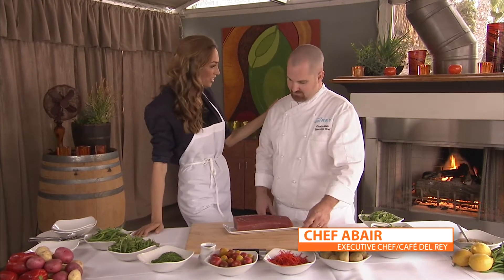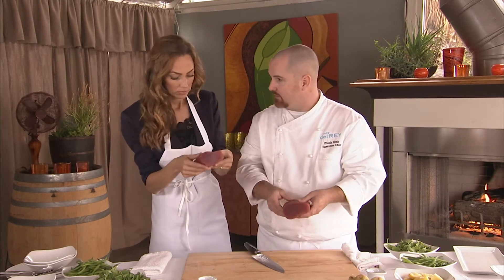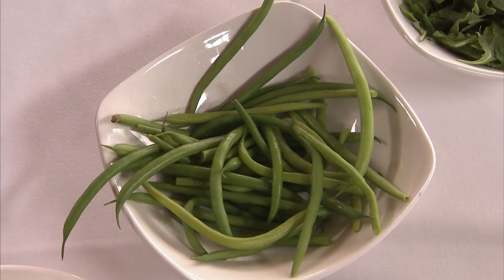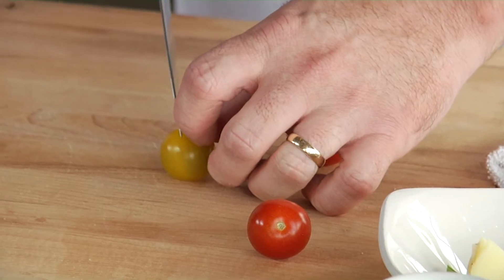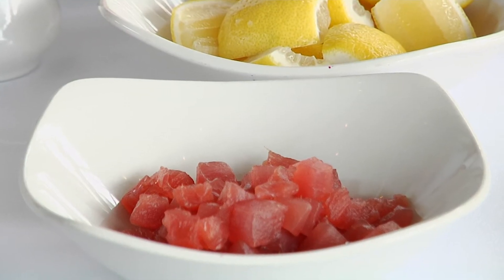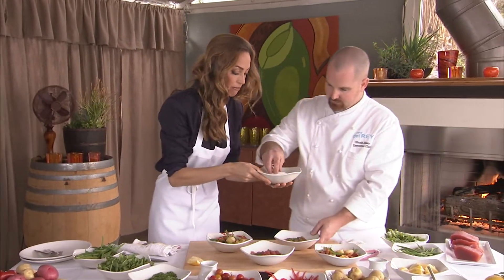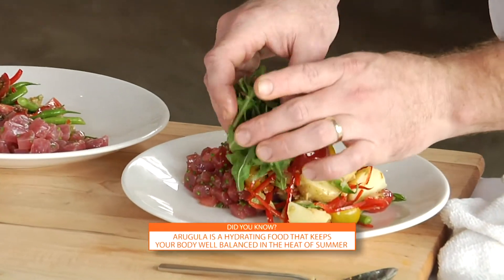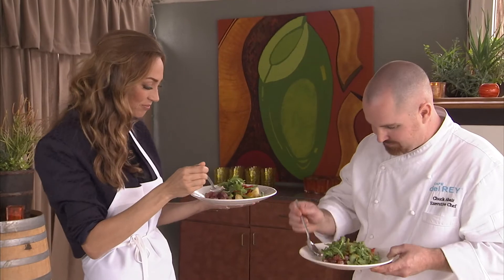Tuna Nicoise Salad Recipe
In this segment, I visit Cafe Del Rey in Marina Del Rey, California to prepare and try a fresh Tuna Nicoise salad!

Fresh is definitely best, and today I had the pleasure of visiting Café del Rey to learn from a local chef, Chef Abair. We explored the wonderful ingredients at our disposal and discussed what we could create with them.

Chef Abair suggested we make a Tuna Niçoise salad, a dish that sounds exotic but is actually quite simple to prepare. He began by prepping the tuna, emphasizing the importance of selecting fish with a good color, firm flesh, and no strong smell—just a clean ocean scent. The tuna for this dish is traditionally served raw, but Chef Abair noted that it could also be cooked or even substituted with canned tuna for convenience.

Next, we prepared the green beans, or "haricot verts" as they're known in French, cutting them into bite-sized pieces. We also boiled some potatoes until soft and cut them into quarters, making sure everything was fork-friendly. Then, we moved on to the cherry heirloom tomatoes, slicing them in half, and julienned some bell peppers, which involves cutting them into long, thin strips.

For an added layer of flavor, we used olive tapenade, mixing it with the veggies we had prepared. The colors were stunning—truly a feast for the eyes before the taste buds. Chef Abair reminded us that presentation is key; the more appealing a dish looks, the more eager people are to enjoy it.

We returned to the tuna, which was still raw. For those who prefer, a bit of lemon juice can be squeezed over the tuna to "cook" it slightly. We also dressed it with some olive oil and chives for a mild onion flavor. A pinch of salt completed the seasoning.

Putting it all together, the dish looked deceptively fancy yet was straightforward to prepare. Plating the food was the final step, and I couldn't help but feel a bit like a master chef myself. The beauty of this dish lies not only in its presentation but also in the freshness of the locally grown and bought ingredients.

Tasting the finished product was a delightful experience—the freshness of the ingredients really shone through. It was perfect, absolutely beautiful.